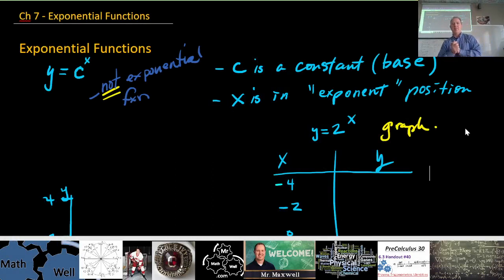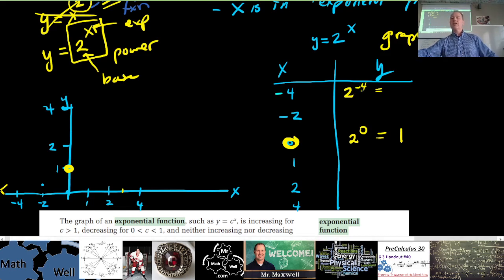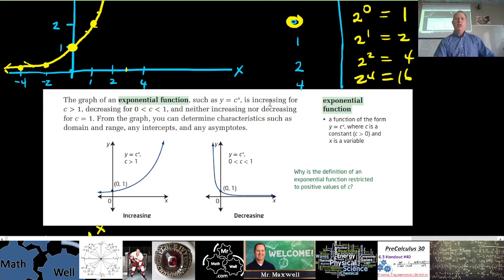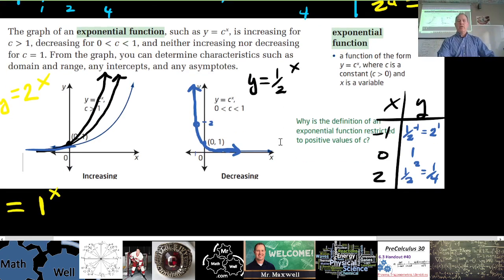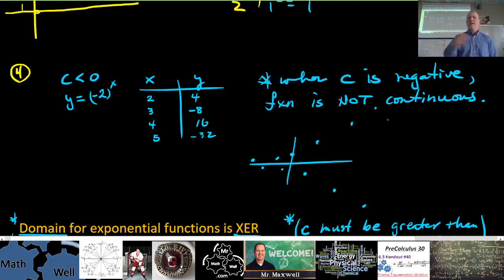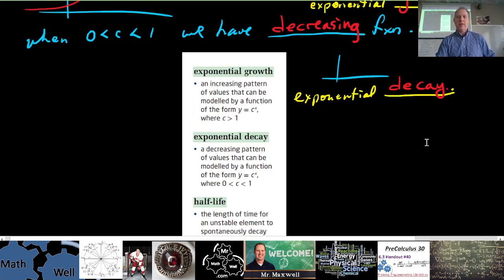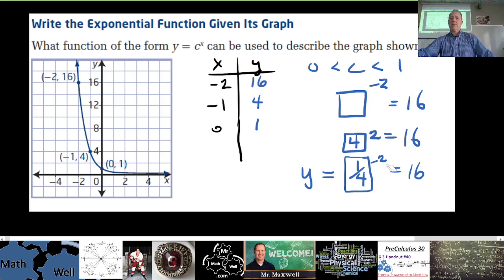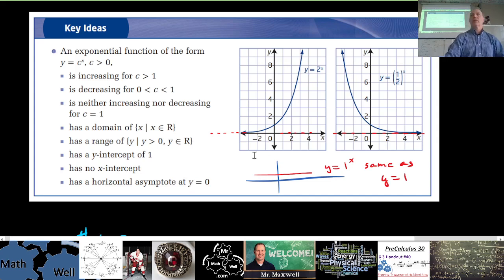PC 30 7.1 - Exponential Functions Introduction (2023 Lesson)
Free Math and Science lessons for High School and University Stude7.1nts!